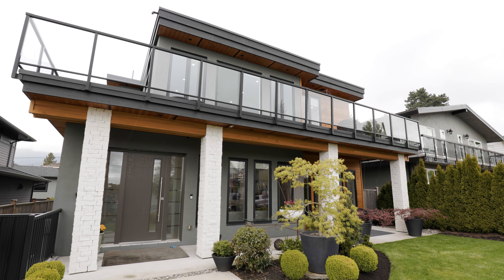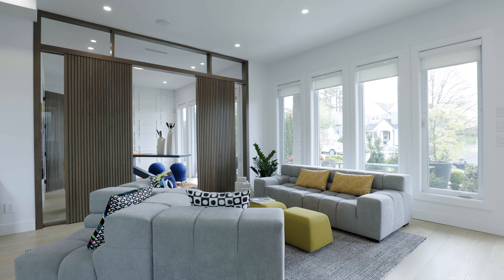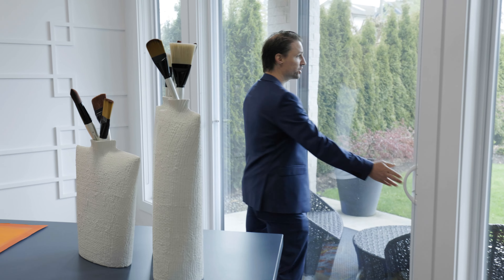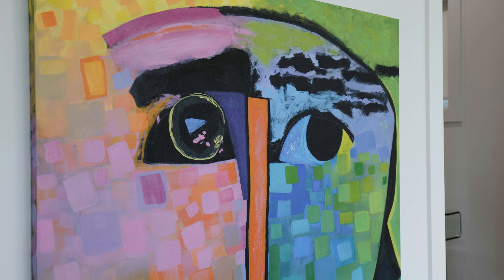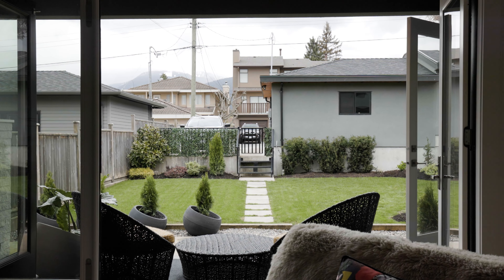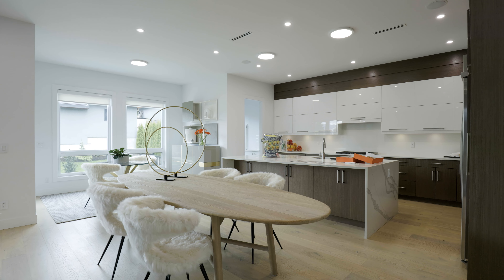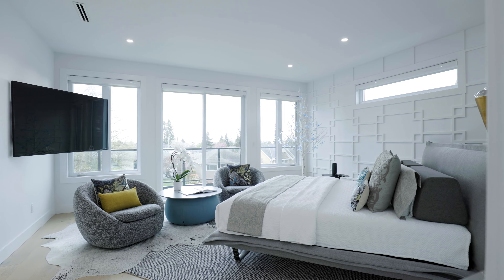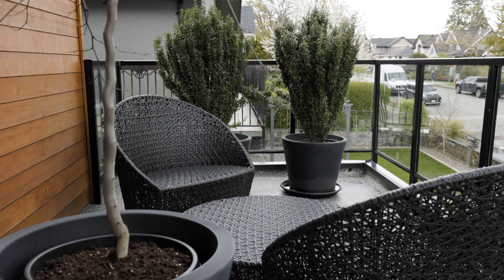446 E 11th Street - Remodelled Masterpiece in Central Lonsdale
A Fully Customized and Remodelled newer home in Central Lonsdale. This home enjoys water views from the Primary bedroom, a spacious backyard and a 3-car garage. Upon entrance, you're greeted with a welcoming open-concept area as you pass through to the kitchen and backyard, an Entertainer's Dream Home. A Transformed private office on the main floor combined with a and neatly tucked away den space offers everything on the main level. All the bells and whistles of a new home, including a 2-bedroom suite, theatre, gym room and 4 beds upstairs all with ensuite bathroom(s). In-floor radiant heating and AC with backup generator and upgraded lighting throughout with massive patio eclipse doors… the list goes on. A must see! Book your private showing. Warranty continues.

Brandon Crichton, Personal Real Estate Corporation
Vancouver, British Columbia, Canada
Stilhavn Real Estate Services